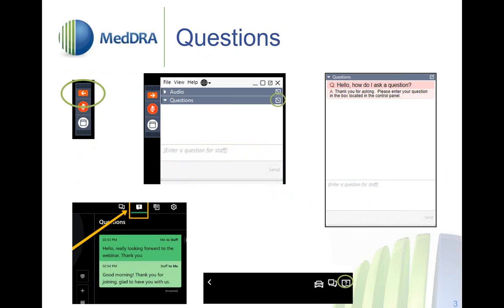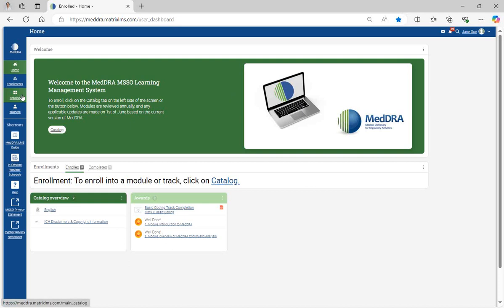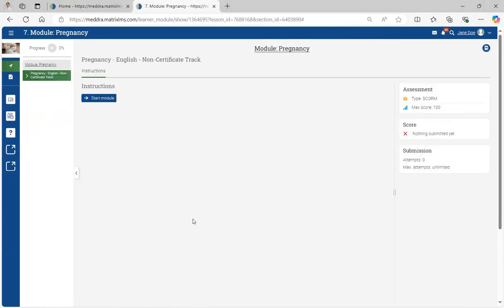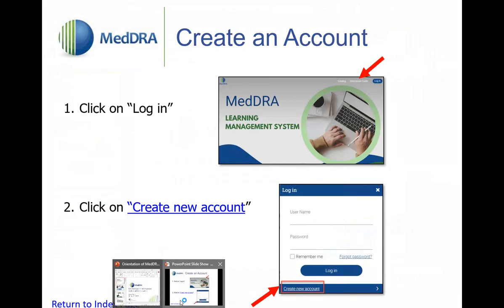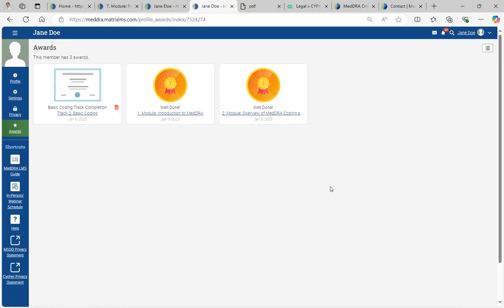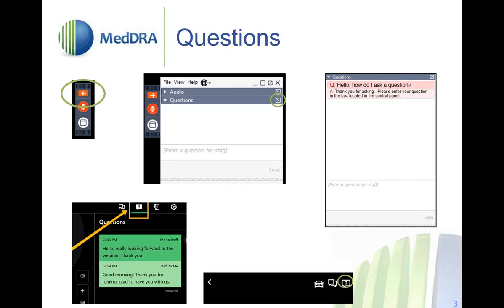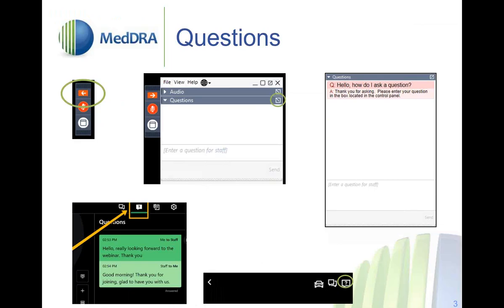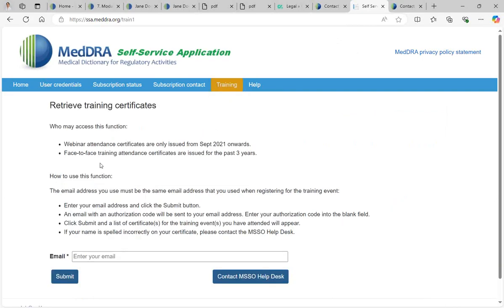2025 01 22 MedDRA Learning Management System (LMS) Orientation